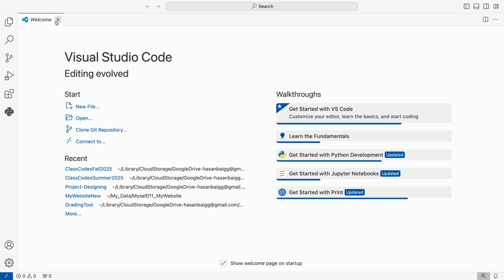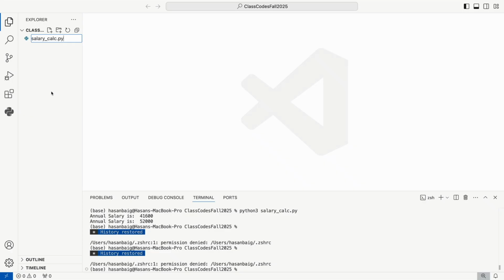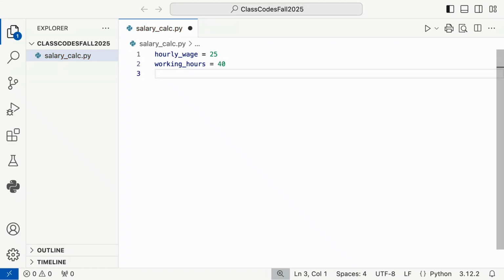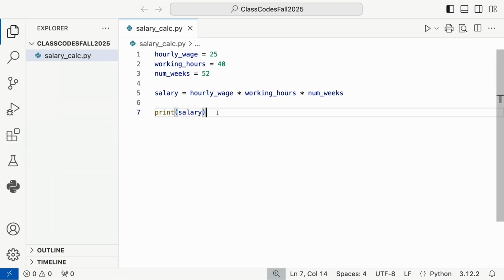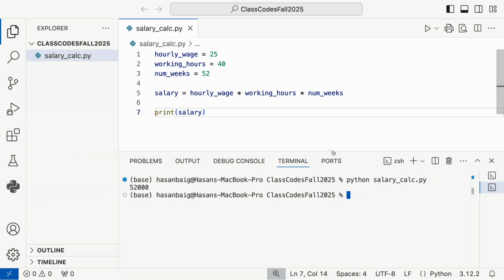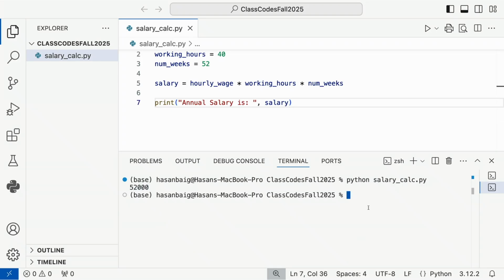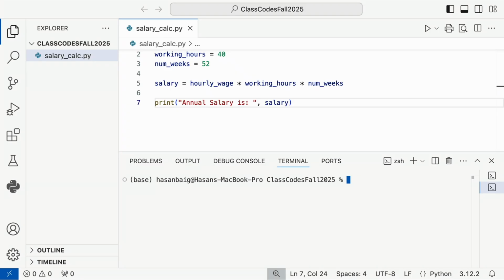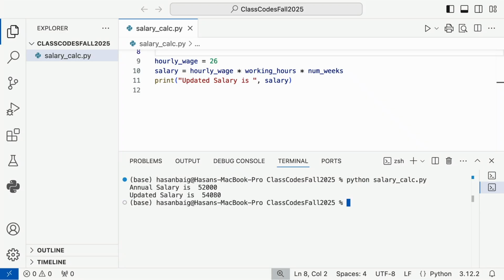14. Writing Python Program as Script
See how to write a python program as a script and run it using MS Visual Studio code.